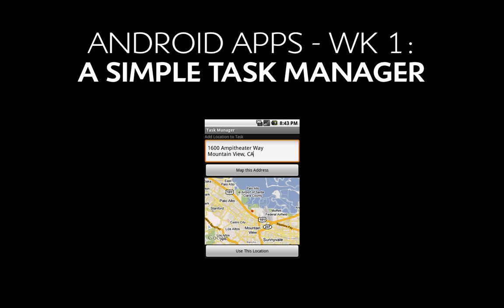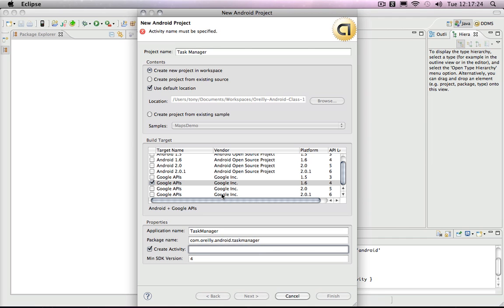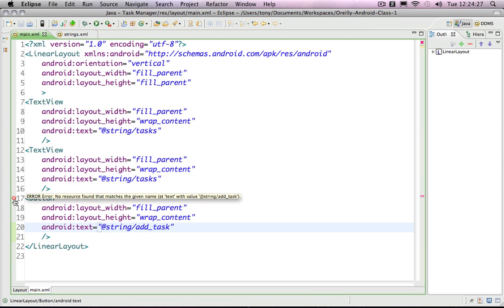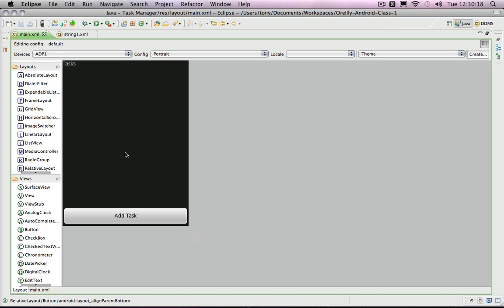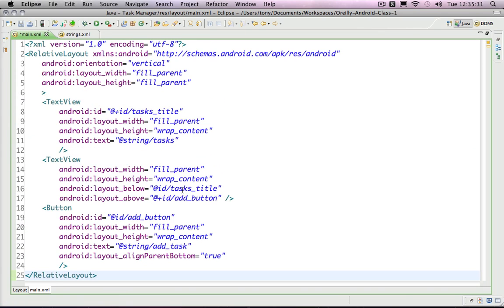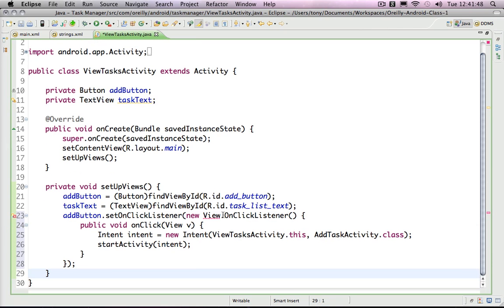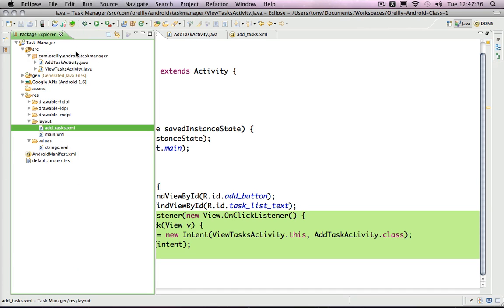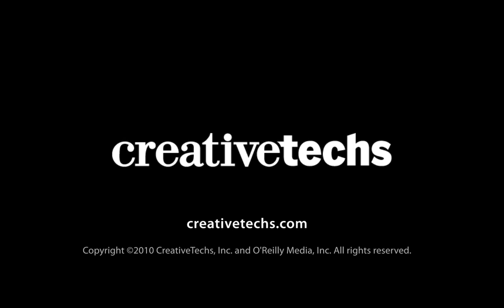Displaying a list of tasks